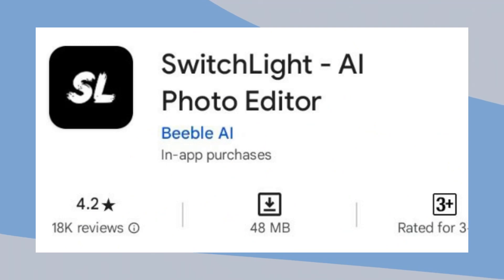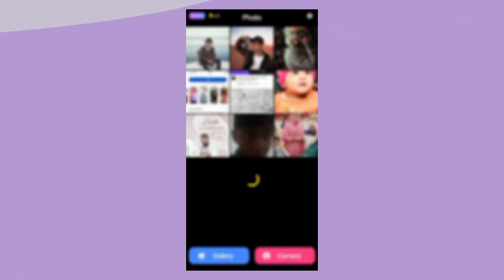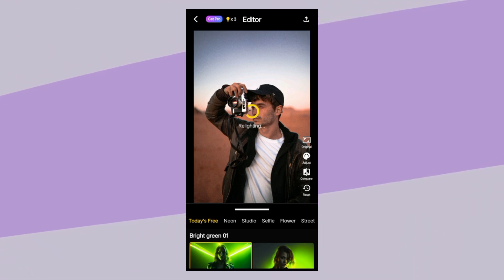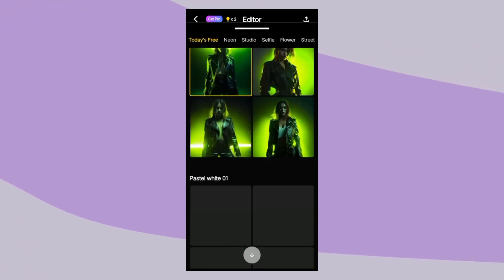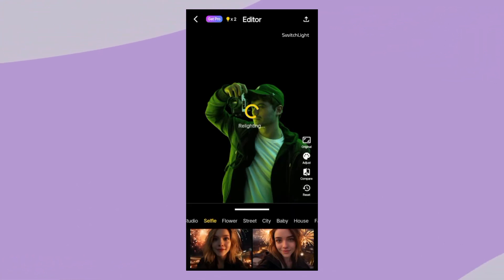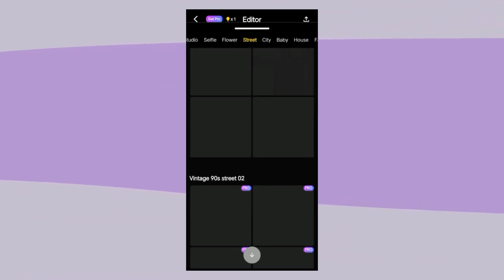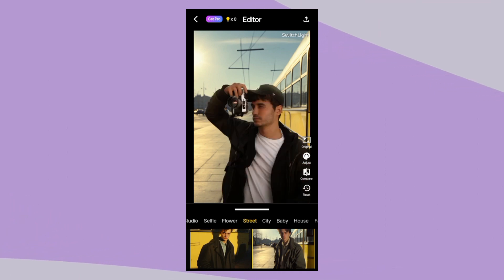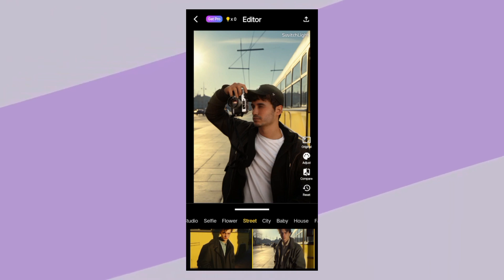Switch Light Mobile App [Photo Editing]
Introducing the Switch Light Mobile App: Your Ultimate One-Click Photo Editing Solution! 📸✨ Get ready to transform your ordinary photos into extraordinary masterpieces with just a single tap. This game-changing app is designed to make photo editing a breeze, allowing you to enhance your images effortlessly. Whether you're a professional photographer or just love capturing moments on your phone, Switch Light is the perfect tool to take your editing skills to the next level. Say goodbye to complicated editing software and hello to a world of creativity at your fingertips. Download the Switch Light Mobile App now and unlock a whole new level of photo editing magic!